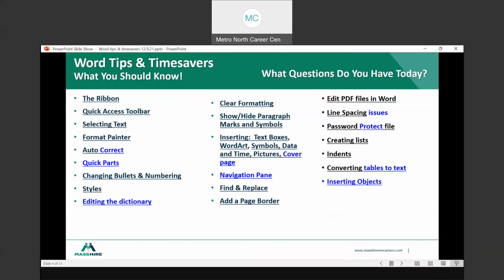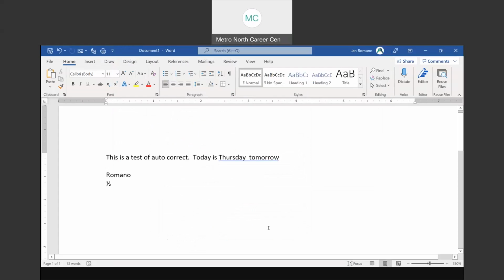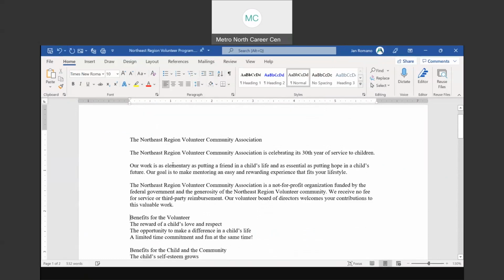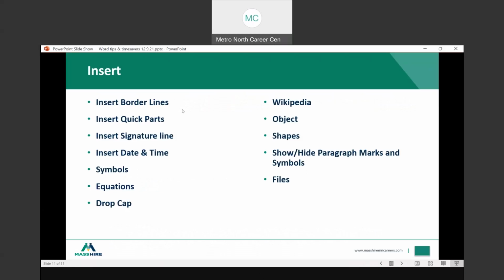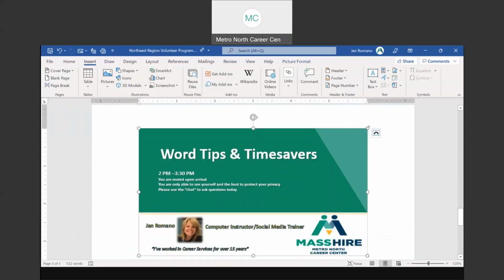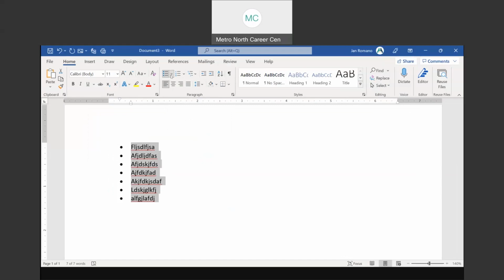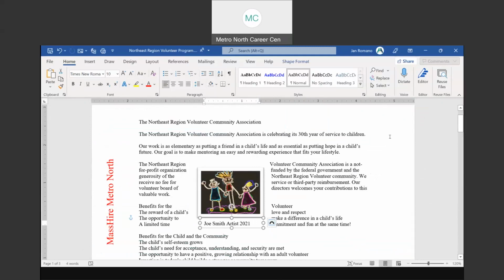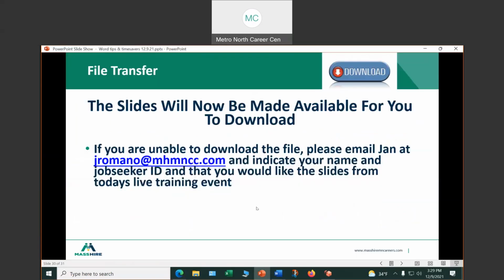Word Tips & Timesavers